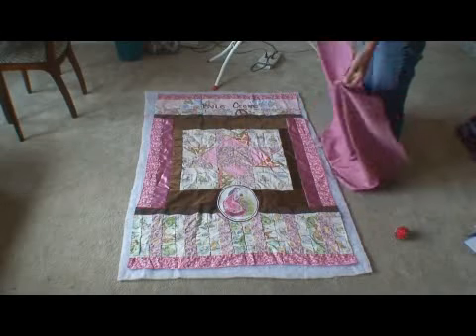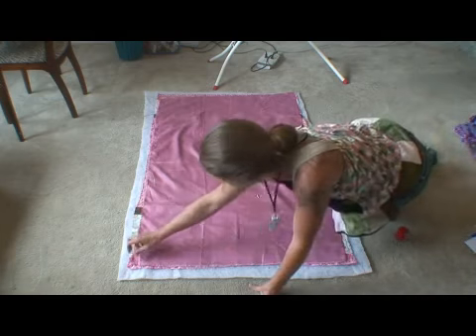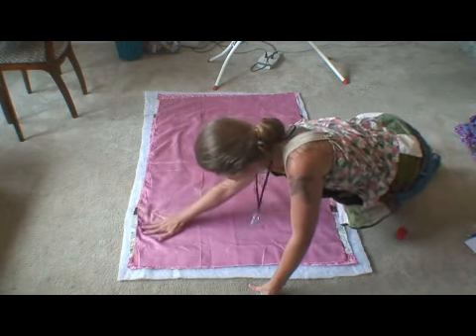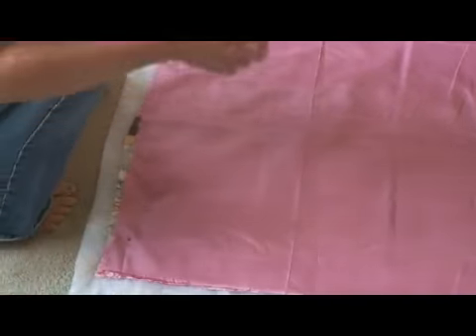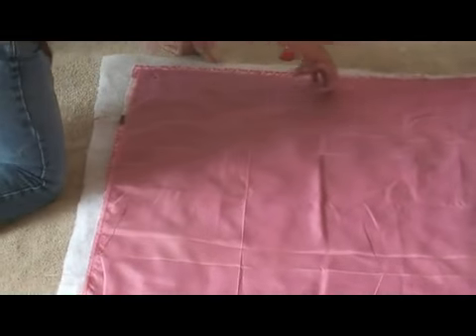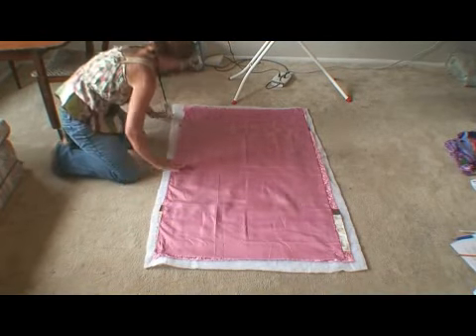Making a Family Quilt: Pin Layers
Making a Family Quilt: Pin Layers. Part of the series: How to Make a Family Quilt. Pin the corners first when you are pinning the three layers. Learn how to pin the layers for a family quilt in this free home decor video.